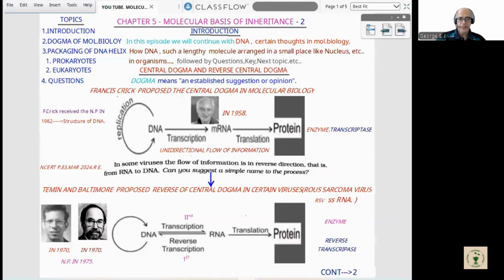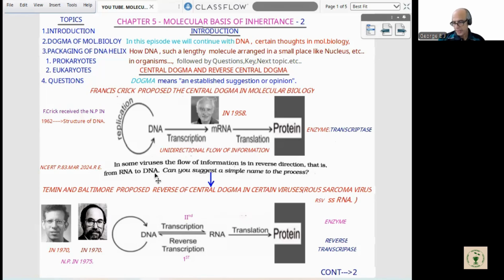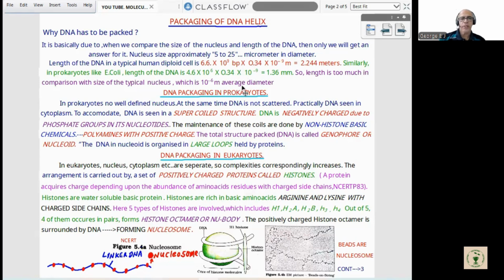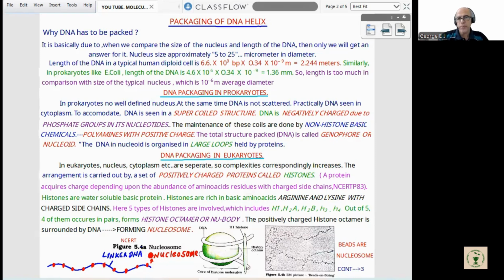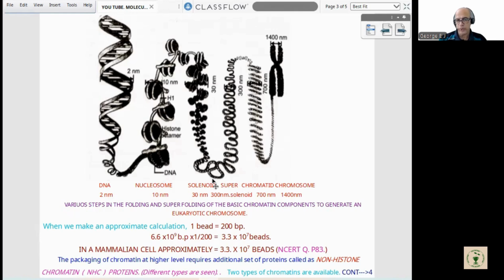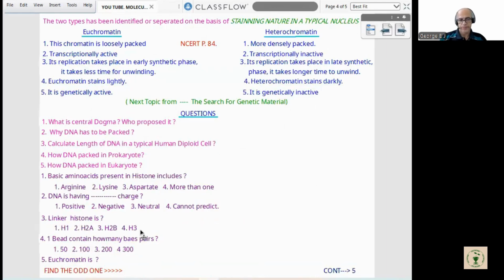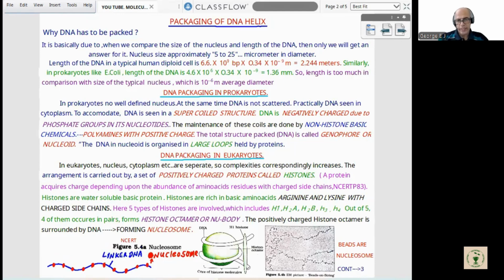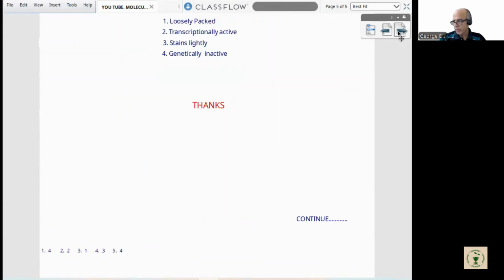Molecular Basis of Inheritance – Part 2 | Class 12 NCERT | NEET| Chapter 5| Botany-Biology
Dive deep into the core concepts of the Molecular Basis of Inheritance with Part 1 of this comprehensive video. This lesson covers key topics from Class 12 NCERT biology, essential for NEET preparation. Understand the structure of DNA, the process of replication, and how genetic information is passed from one generation to the next. Perfect for students preparing for NEET, this guide breaks down complex topics into easy-to-understand explanations, helping you strengthen your foundation in molecular biology. Get ready to ace your exams with clarity and confidence!

Topics:
Introduction
Dogma of Molecular Biology
Packaging of DNS Helix
Prokaryotes
Eukaryotes